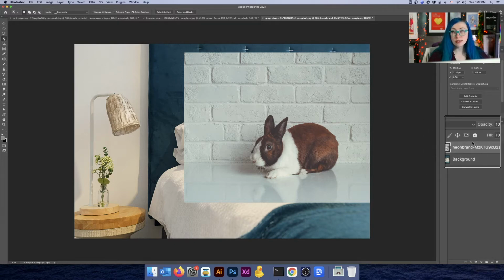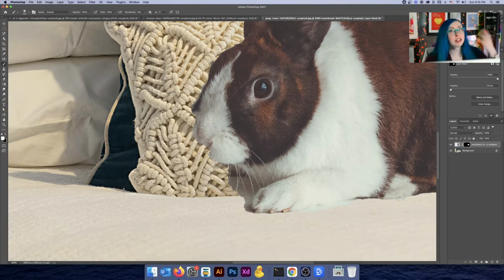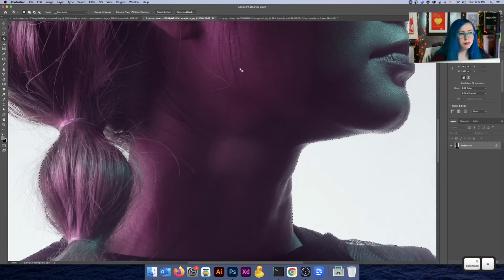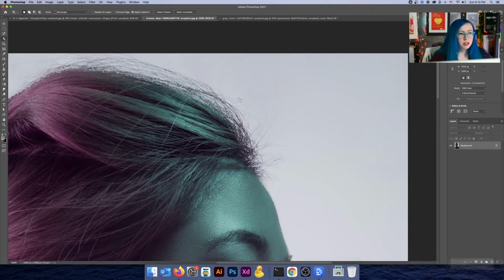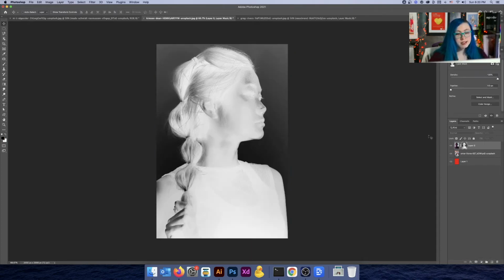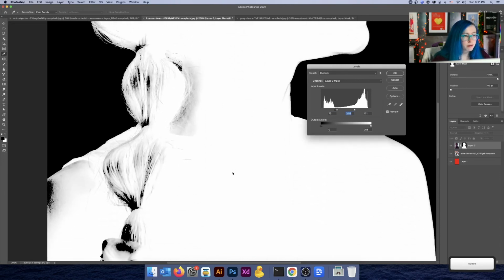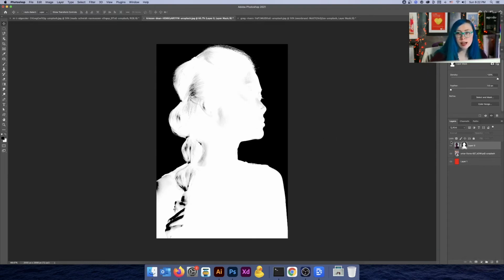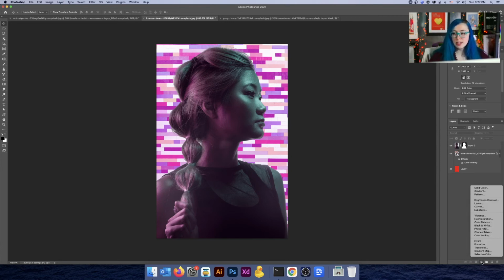Layer masks, explained: The easiest way to quickly mask hair and other fine details in Photoshop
Learn how to use a layer mask to remove a background in Photoshop! One of the most difficult manipulations you can do with a photograph is to isolate a model from a background. And why is that? Try selecting hair sometime - it's not easy! Or at least, it wasn't before you learned the magic of layer masks from this video. This crucial, but often confusing tool for Photoshop beginners is the key to creating more realistic and convincing photomanipulations, as well as unlocking a myriad of creative effects in Photoshop.

In the first half of this video, you'll go through a step by step basic demonstration of how to use a layer mask, using a simple example. Then, you'll learn all the basics of selecting hair and other highly detailed items in a photo by using layer masks and channels with a photo of a human model, as well as learn in-depth exactly how layer masks work. We'll also practice tools and techniques from previous lessons, such as layer styles, and learn two new techniques for adjusting contrast in a photo: levels, and curves. Don't skip this one - I can't think of a tool I rely on more in Photoshop than layer masks!

Chapters in this video:
[00:00] Introduction
[01:04] What is a layer mask, and how does it work?
[01:46] Identifying challenges in photomanipulation
[02:27] Use the object selection tool to select the rabbit
[03:17] How to add a layer mask
[04:20] Refine the layer mask selection using the brush tool
[05:40] Quickly toggle your brush colors with the X keyboard shortcut
[05:58] Non-destructive editing
[06:35] Speed up complicated selections using the channels technique
[07:22] Breaking down the effect we want to achieve
[08:26] Add the layer mask to the photo
[08:53] Use channels to get a copy of the light in the photo
[09:26] Identify the best channel to copy the light from
[10:10] Copy the light from the channel and paste it into the layer mask
[10:55] Breaking down how a layer mask works
[11:51] Make it easier to see what is masked by adding a color layer
[12:13] Invert the layer mask so the background is removed instead of the subject
[13:11] How does a layer mask handle gray?
[14:20] Adjust the contrast of the layer mask to create a better defined edge with Levels
[14:49] Levels in Photoshop
[16:41] Refine the mask with the brush tool
[19:09] Other uses of this technique in graphic design
[19:36] Checking the mask one final time
[20:19] Use a layer effect to recolor the background texture
[20:42] Use an adjustment mask to balance the light in the photo
[21:17] Use curves to fine tune lighting in the portrait
[23:00] Adding a noise filter
[24:26] Adding a small amount of blur
[25:07] Closing remarks